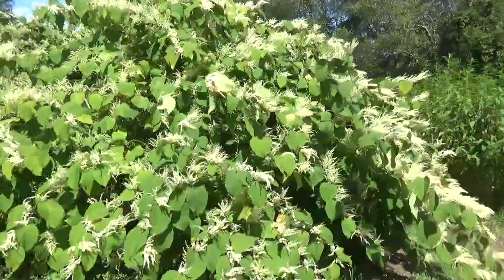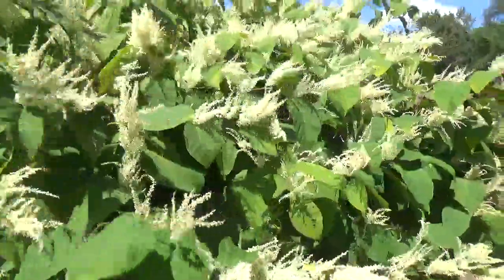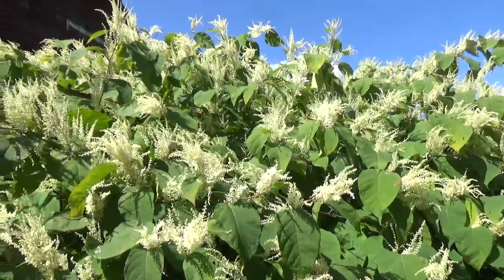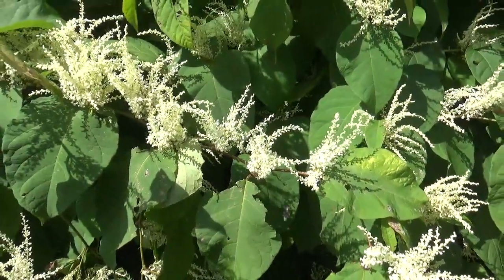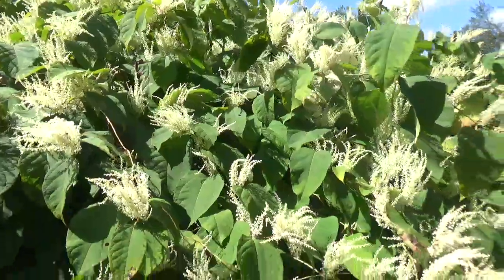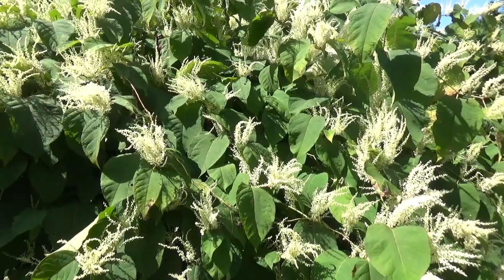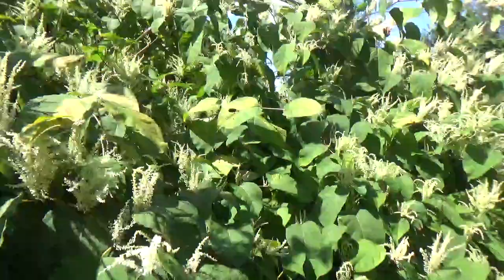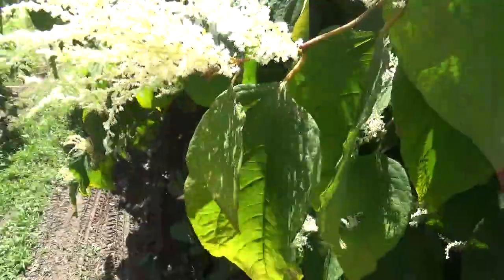Japanese Knotweed Pollinator Diversity *Closeup*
Just a short closeup of all the different pollinator activity in the Japanese Knotweed here. Some of the pollinators here are Honey Bees, Wasps, Bee Flies, Mason Bees and many others!